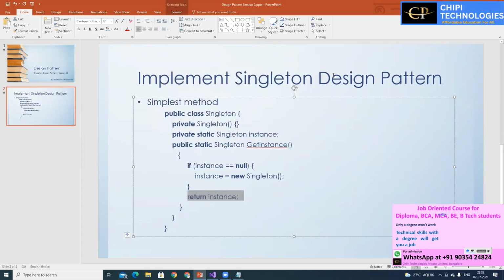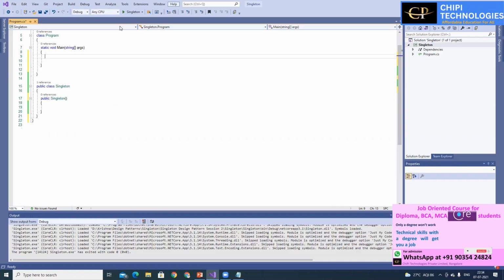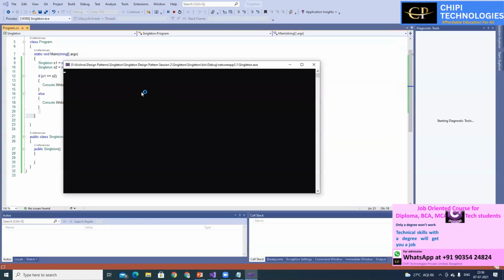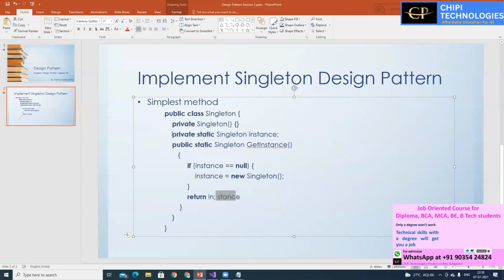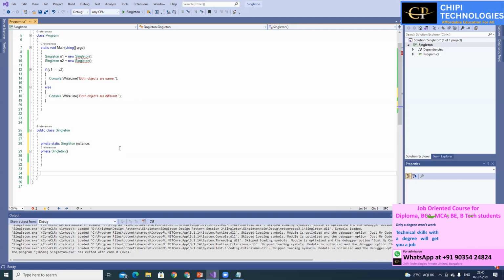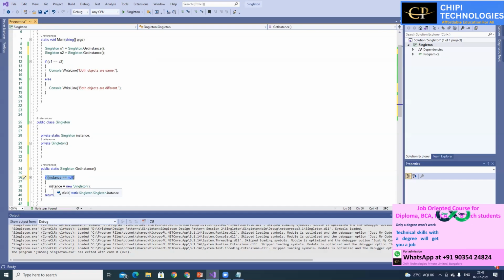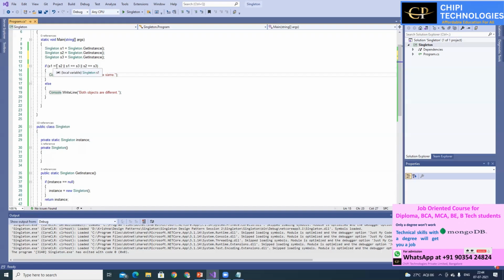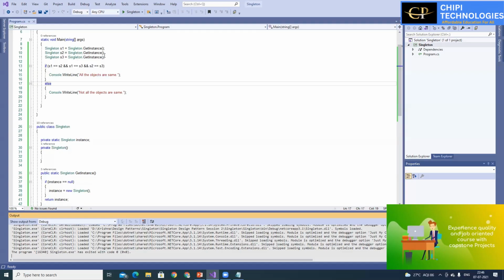Simplest Implementation of Singleton Design Pattern - Session 2 - ChiPi Technologies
Welcome back to Session 2 of our C# Design Patterns Series by ChiPi Technologies, hosted on Affordable Education For All 🎓.
In this video, we’ll explore the simplest implementation of the Singleton Design Pattern in C# — step by step, with a clear explanation and live coding demo.

If you’re preparing for C# design pattern interviews or just learning to write clean, reusable code, this video is the perfect starting point.

🧩 What You’ll Learn:

✅ How to implement the Singleton Design Pattern in C#
✅ The simplest, non-thread-safe implementation
✅ Why Singleton ensures a single instance of a class
✅ Key differences between Static and Singleton classes
✅ Real-world use cases of Singleton (Logger, Config Manager, Database Connection)
✅ Common interview questions on Singleton

This is part of the Singleton Design Pattern series, where we explain the pattern from concept to advanced implementations — including Thread-Safe, Lazy Initialization, and Real-World Scenarios.

📺 Watch the full playlist: C# Design Patterns Series

🏆 About ChiPi Technologies

At ChiPi Technologies, we simplify complex programming concepts through real-world examples and clean coding practices.
Our mission through Affordable Education For All is:

“To make quality technical education accessible to everyone — practical, affordable, and industry-relevant.”

If you’ve ever wondered:

“How do I write a Singleton in C#?”

“What is the simplest way to implement Singleton?”

“How does Singleton differ from static classes?”

“Which design patterns are important for C# interviews?”

Then this video answers all those questions — and more!

If you find this video helpful:
to Affordable Education For All for more tutorials on C#, Design Patterns, and Software Development by ChiPi Technologies.

🕒 Chapters

00:00 Introduction
01:15 Recap of Session 1
02:45 Simplest Singleton Implementation Explained
06:20 Code Demo – Singleton in C#
09:10 Key Takeaways
10:00 What’s Next (Thread-Safe Singleton in Session 3)

🔍 Search Keywords (to improve visibility)

(YouTube uses these indirectly — by embedding them naturally, you boost your SEO!)

Singleton design pattern in C#
C# singleton example
simplest singleton implementation in C#
singleton pattern c# step by step
c# singleton vs static class
creational design pattern c#
how to create singleton class in c#
c# singleton pattern tutorial
singleton pattern real world example c#
singleton implementation explained
c# design patterns for beginners
common c# interview questions
object-oriented programming in c#
c# design pattern interview preparation
learn c# design patterns
c# singleton use cases
thread safe singleton c#
c# singleton pattern lazy initialization
affordable education for all c# tutorials
chiPi technologies singleton tutorial